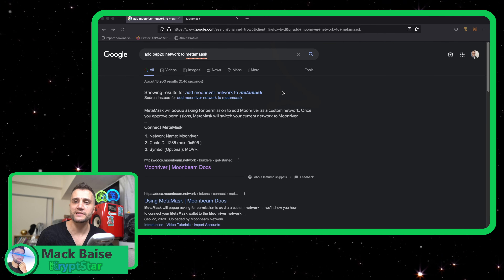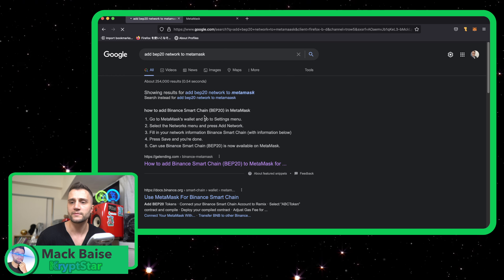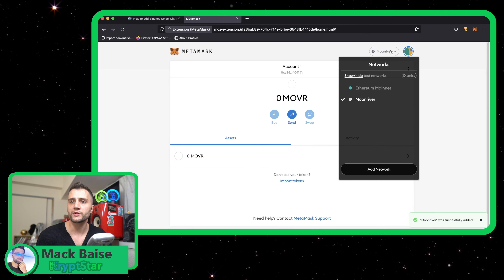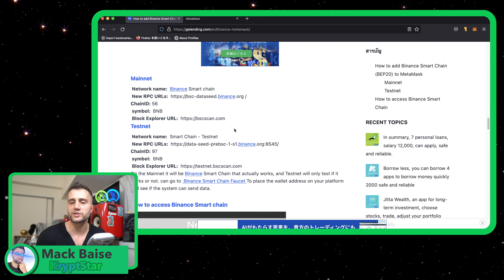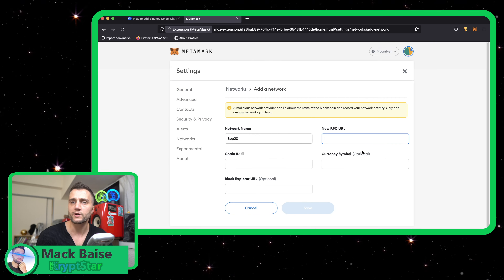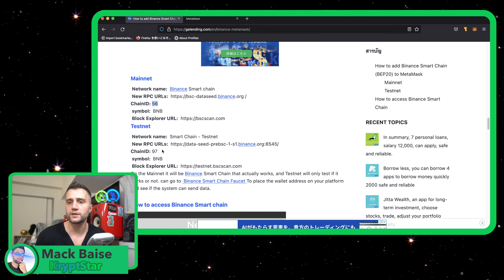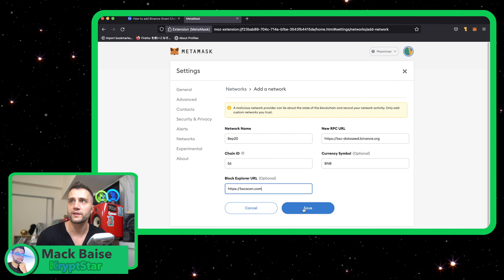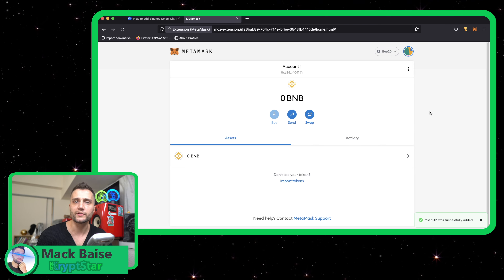Metamask Tutorials: How to add the Bep20 network to Metamask (Binance smart chain)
A revamped, simplified tutorial on how to add the Bep20 network configuration to metamask.  Be sure to never send anything from this network to COINBASE or Kucoin or any exchange that does NOT support the bep20/binance smart chain network, your funds WILL be LOST FOREVER.

Here is the Binance smart chain network details:

ChainID: 56
Symbol: BNB